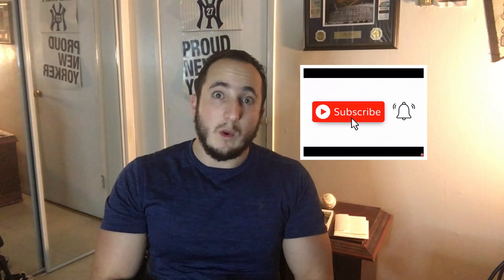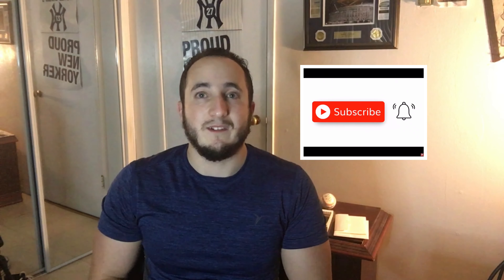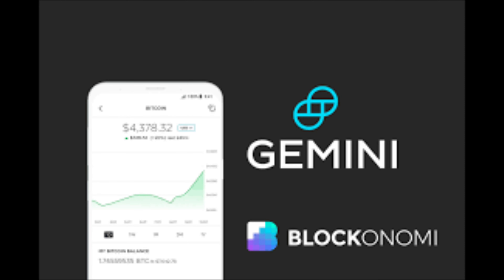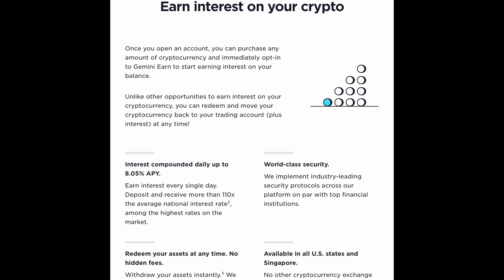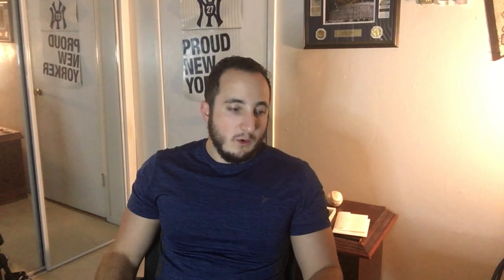Diversifying My MONEY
In this video, I speak about how I make an 8% return on my emergency fund. The US stock market returns about 7-10% annualized return over the past 50 years. US Banks are paying about .01% in interest for money in your savings account. I have found a way to make 8% on my uninvested money with very low risk and I share it with you in this video.

Make sure you click the link in Gemini if you want to do the same.

   - Hi my name is Phil and I am 24 years old. I currently have a Bachelor’s Degree in Exercise Physiology. I have found my passion for investing a little over a year ago and have been investing ever since. I started with Robinhood in which i still use today as well as have other accounts in Fidelity, WeBull, and M1 finance. I found Robinhood to be the easiest in terms of user experience. I currently am a manager at a healthcare facility. My short term goal is to build my portfolios. I have a dividend, growth, and 401k that I am trying to build up. My long term future goal is to expand my investment portfolios in terms of Real Estate. Now that you know a little bit about myself, let me hear a little about you in the comments of this video. Also if you want me to do an analysis on any stock, just suggest it in the comments and I will post a video on it. I appreciate all of your support and let’s continue to grow together.